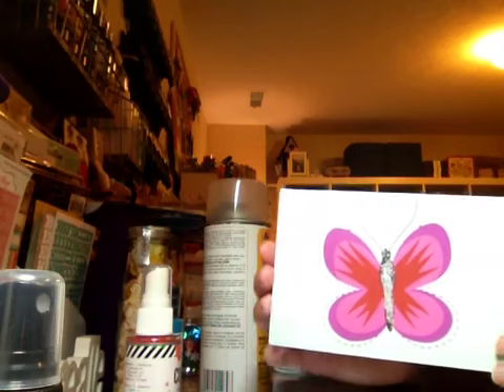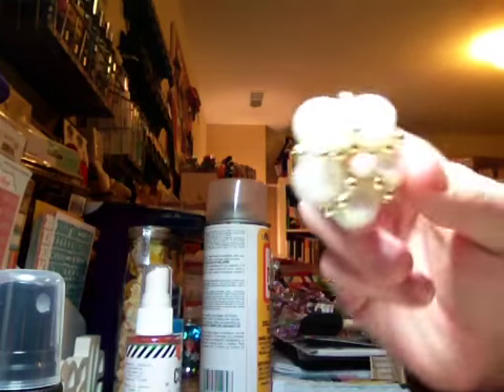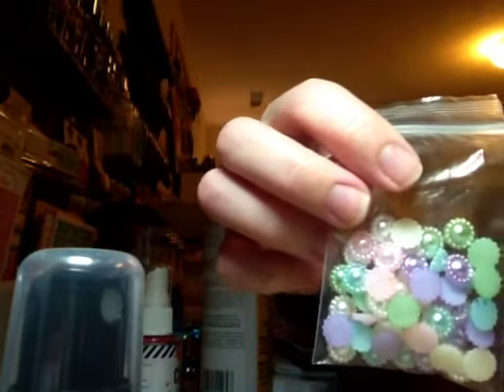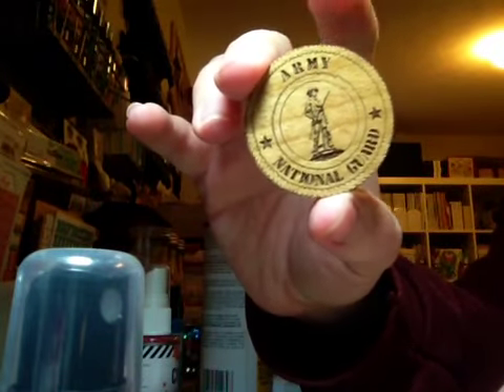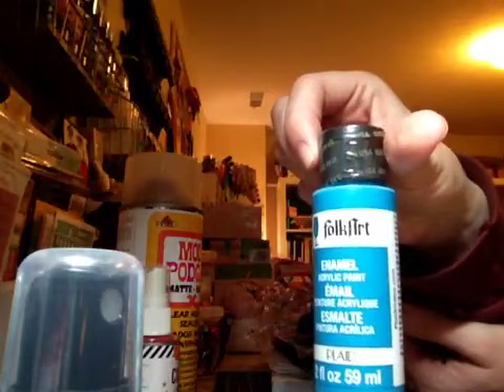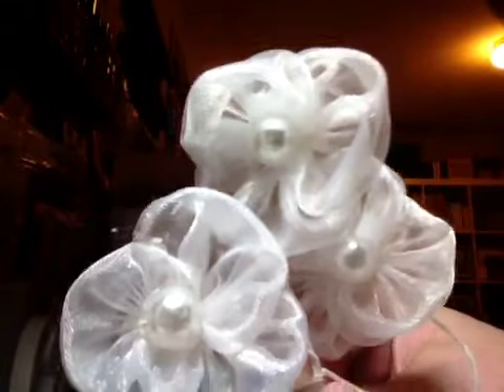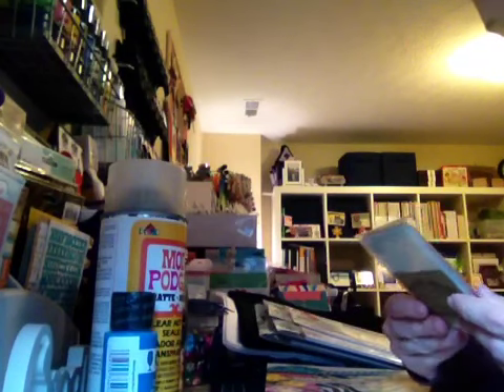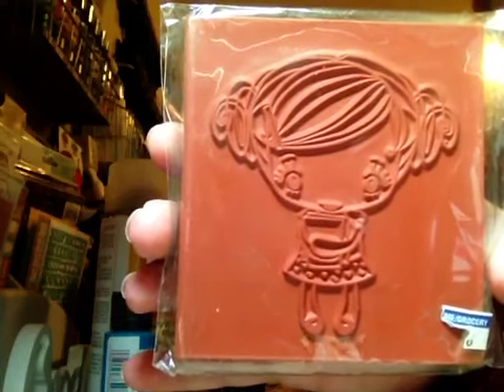Scrap Yard, Tuesday Morning, Michael's RAK from MissTexasDi